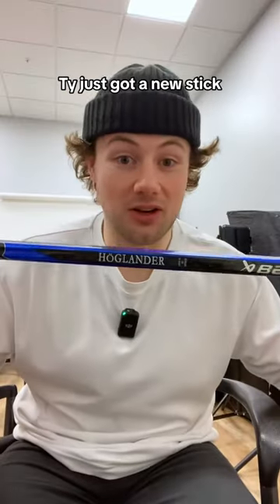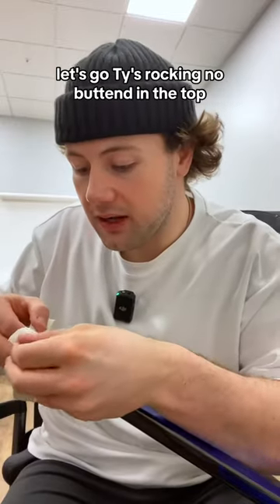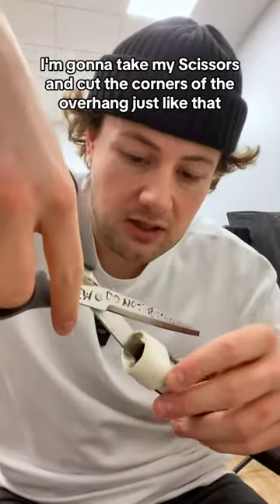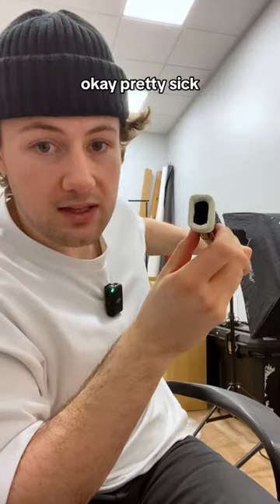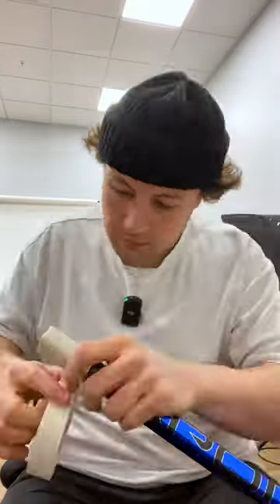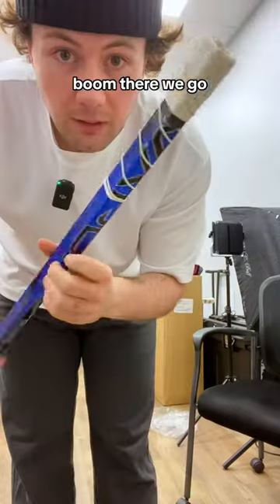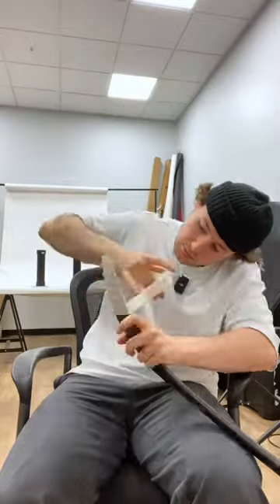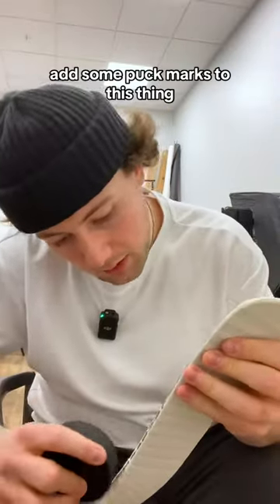Rate this Canucks inspired tape job! . . .